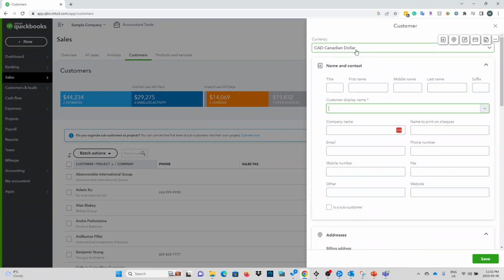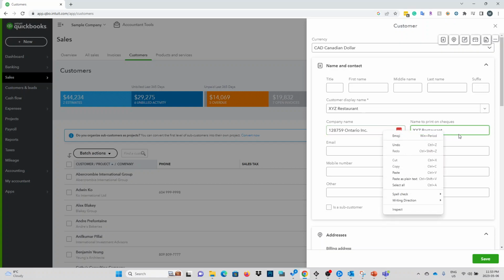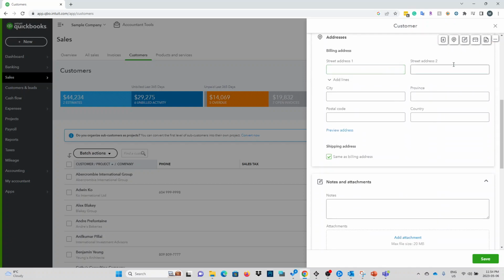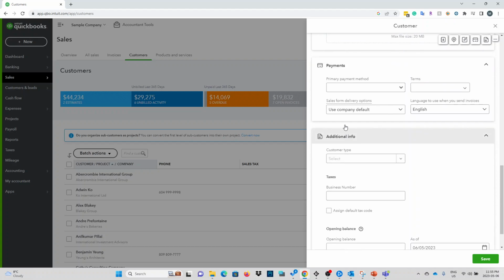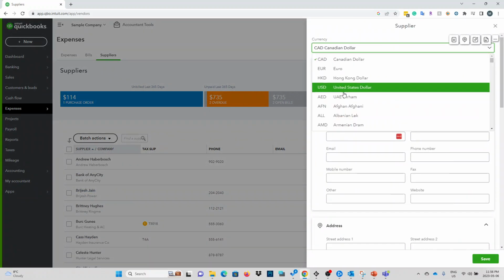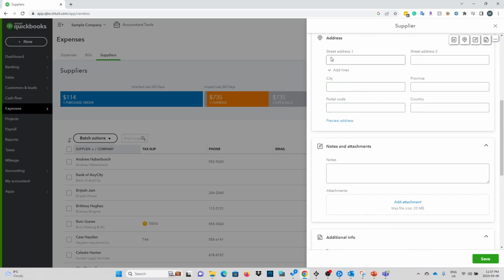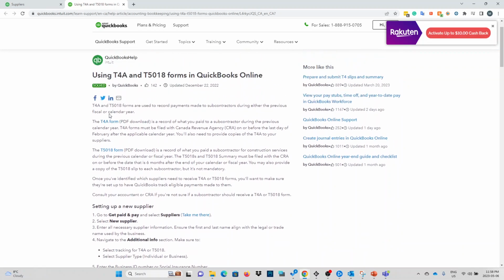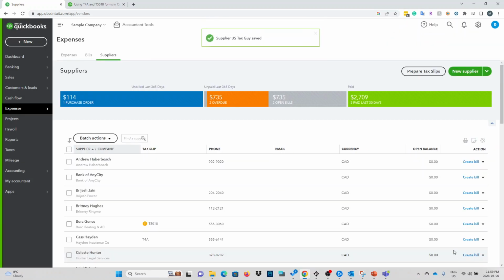Canadian Quickbooks Online Guide Part 7 - How to setup customers and suppliers in qbo